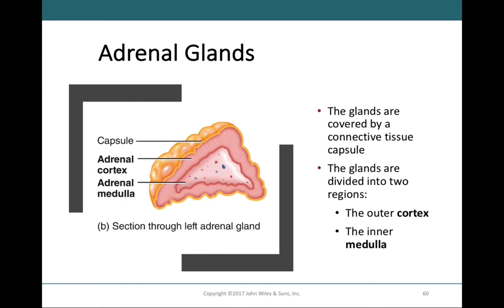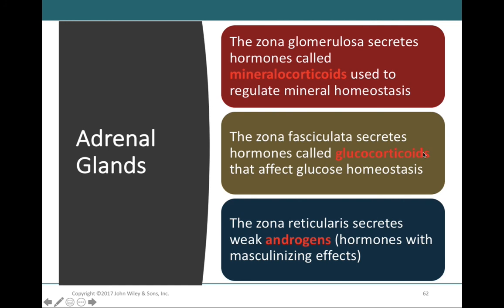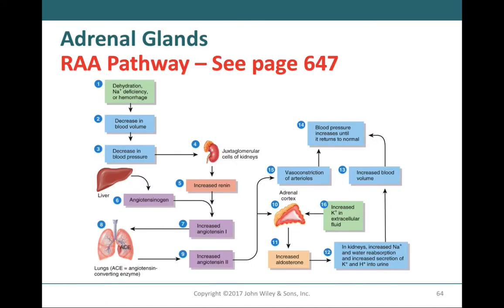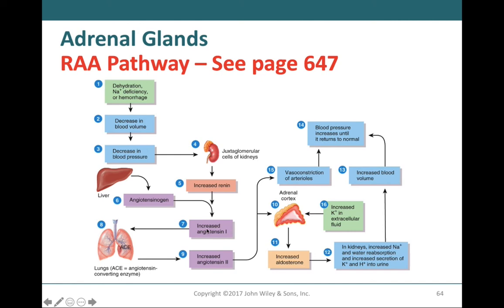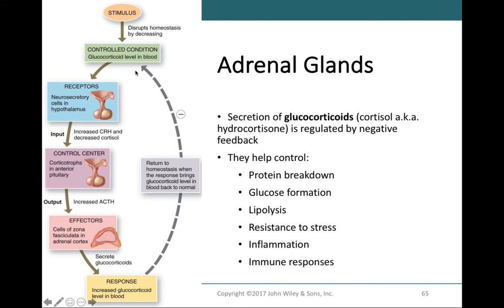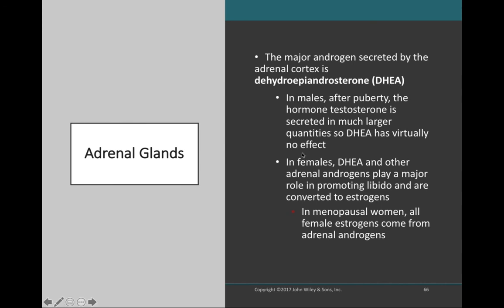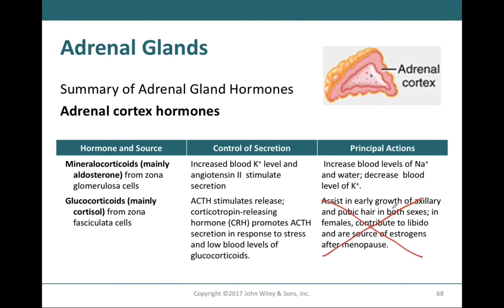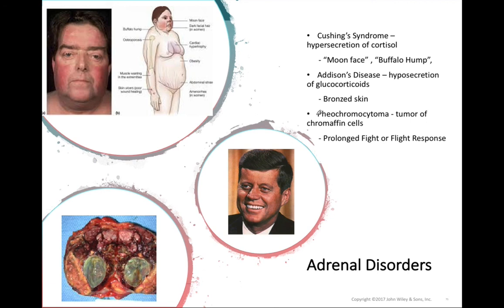Endocrine - Part 4